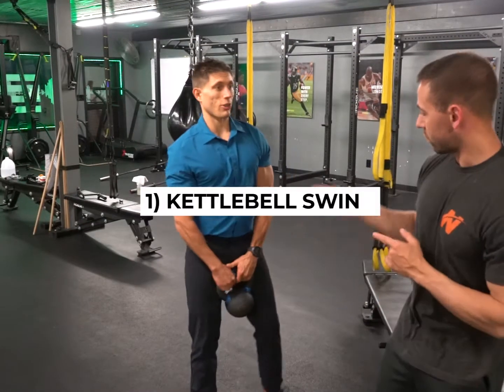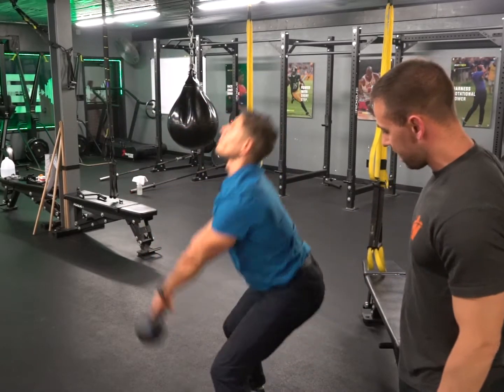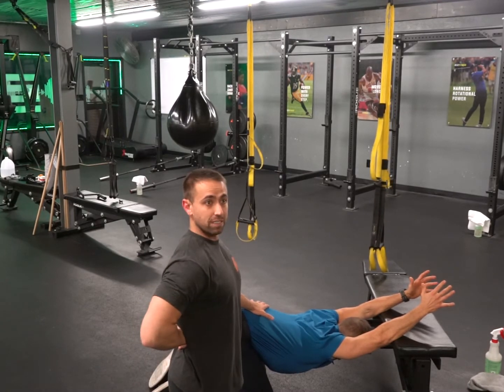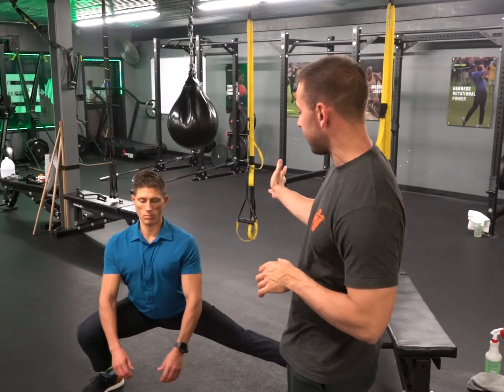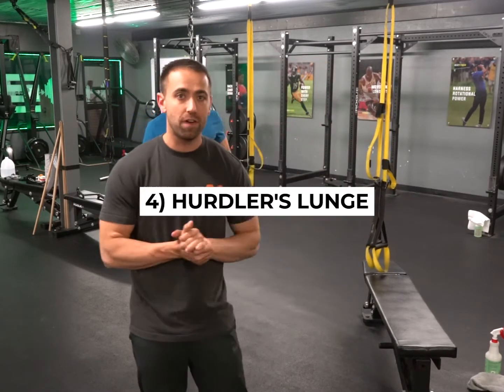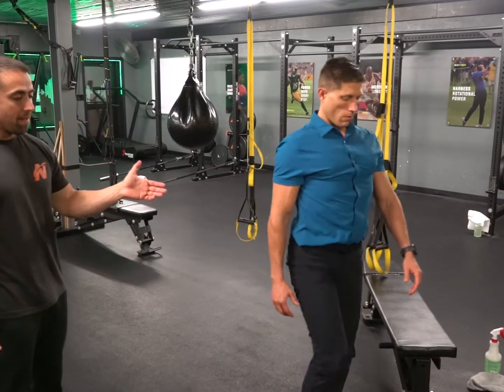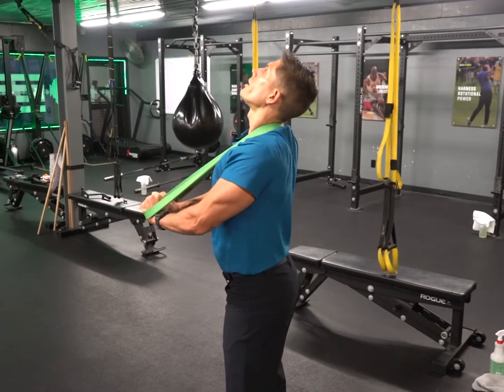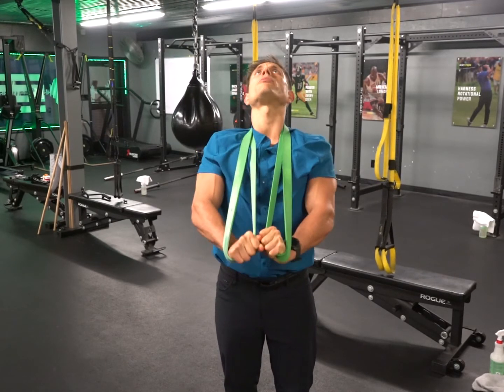TOP 5 MOVEMENTS FOR AT HOME & OFFICE DESK JOBS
Perform 15-20 reps of each, both sides for the bilateral exercisese (Lunges on the Right and Left). For the text-neck band exercise, work your way up to 100, twice a day. For the full 5 exercise circuit, perform 20-30 reps of the neck exercise.